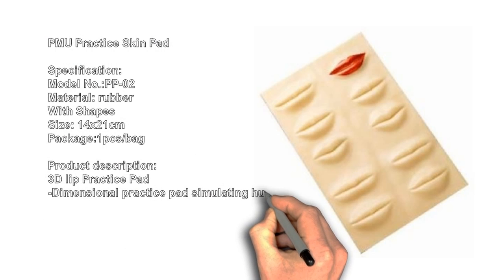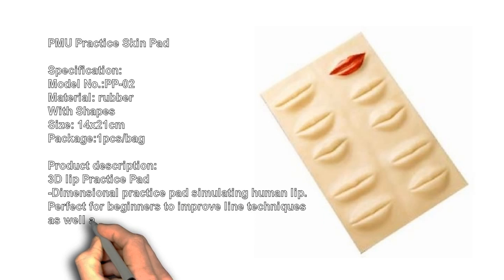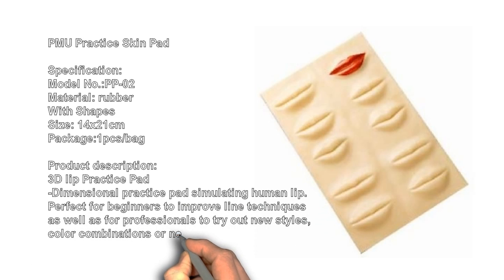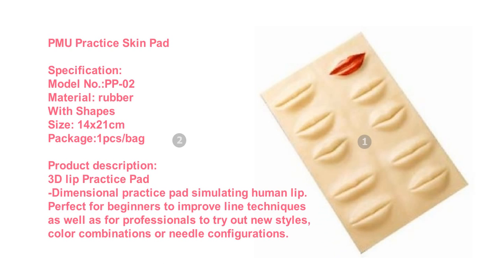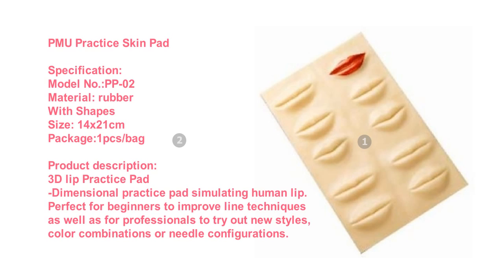PMU Practice Skin Pad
Specification:
Model No.:PP-02
Material: rubber
With Shapes
Size: 14x21cm
Package:1pcs/bag

Product description:
3D lip Practice Pad
-Dimensional practice pad simulating human lip.
Perfect for beginners to improve line techniques
as well as for professionals to try out new styles,
color combinations or needle configurations.